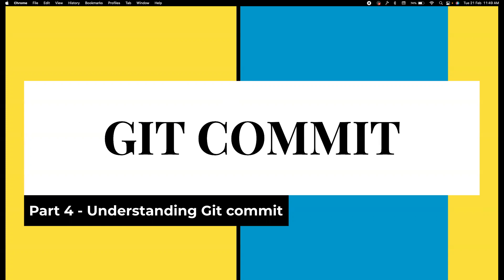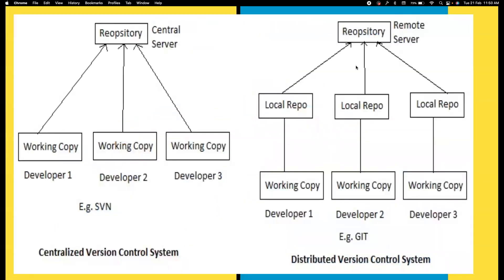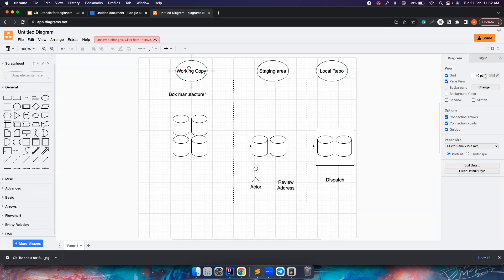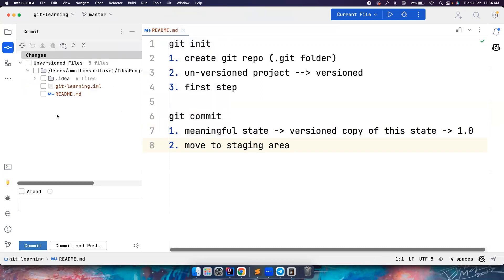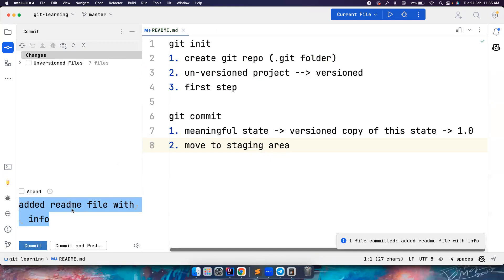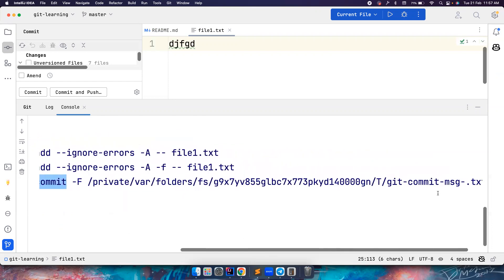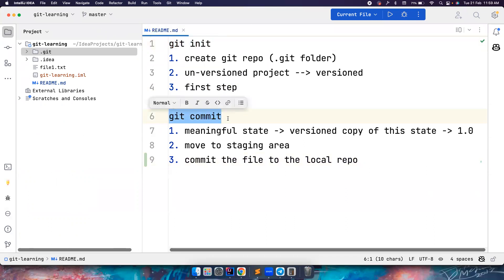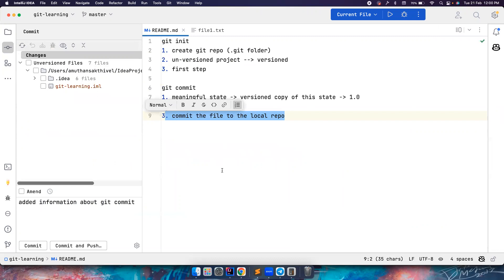Part 4 | Git Commit | When to commit | What is Staging Area